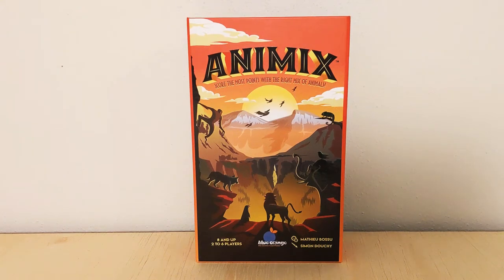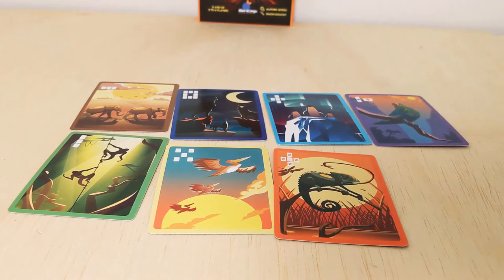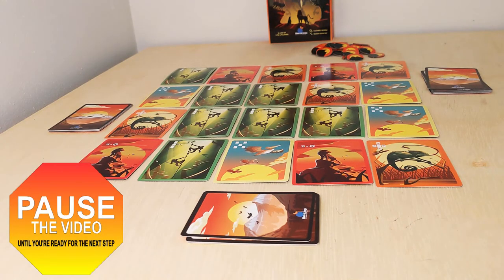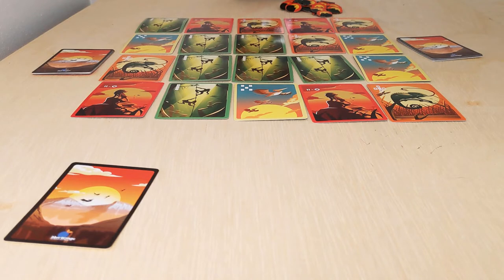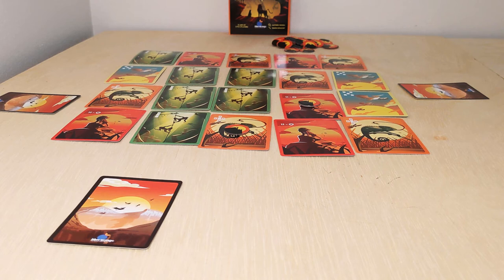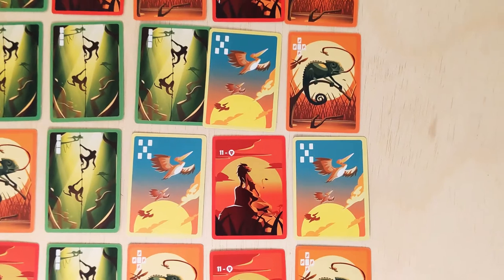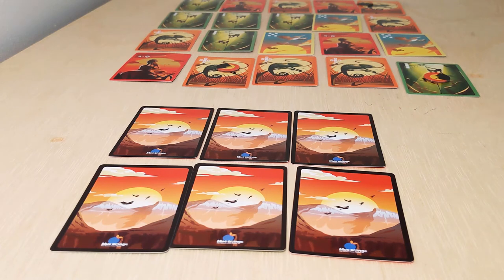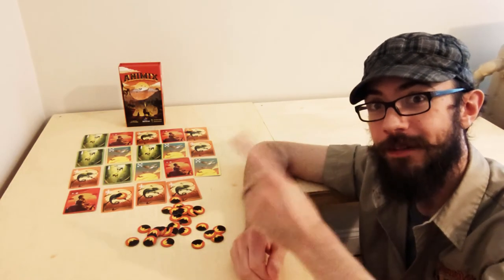Animix Play-Along Tutorial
Join Barrister Andy for another Play-Along Tutorial!

Whether you're just opening your copy of the game, or you've never heard of it, this tutorial will show you how to play a full game of Animix from Blue Orange Games—from start to finish.